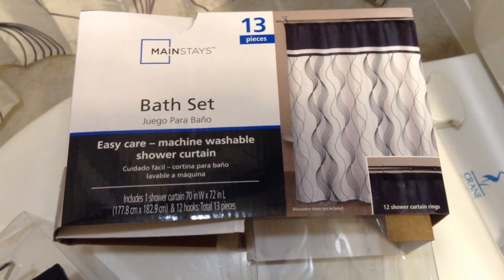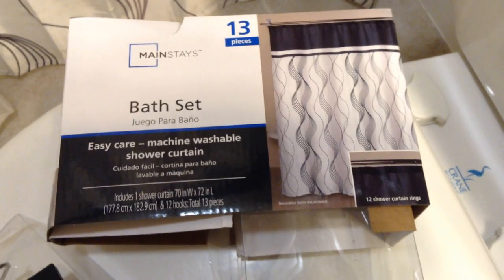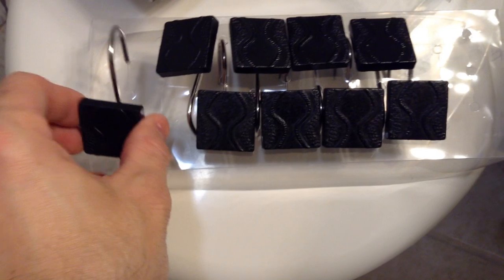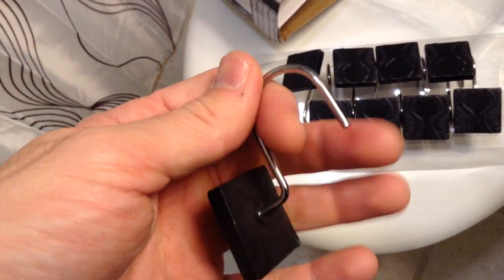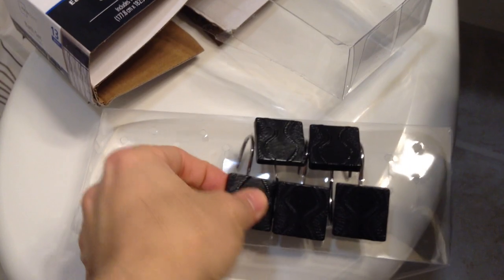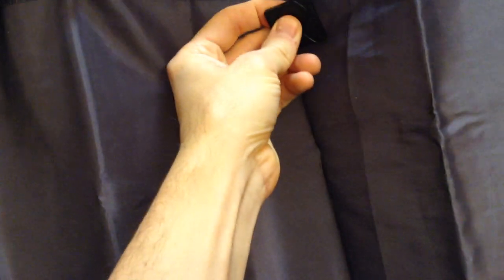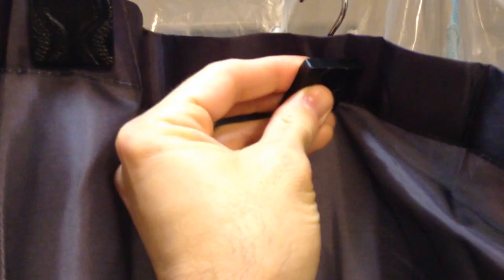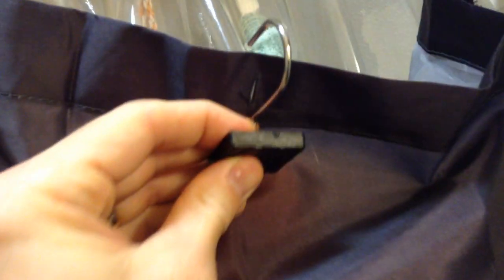MAINSTAYS 13-PIECE SHOWER CURTAIN AND DECORATIVE HOOK SET (SETUP AND REVIEW)